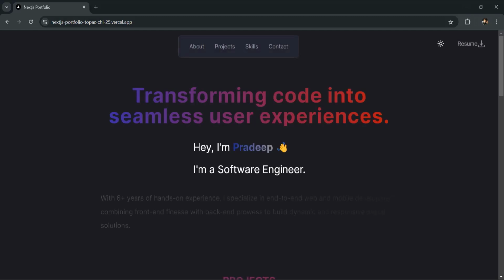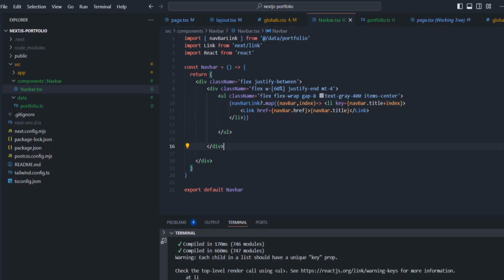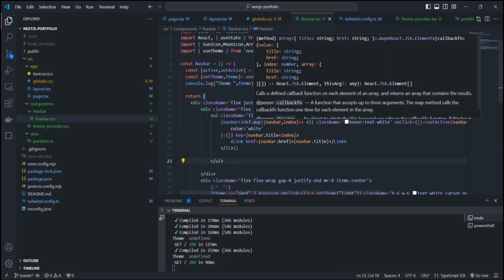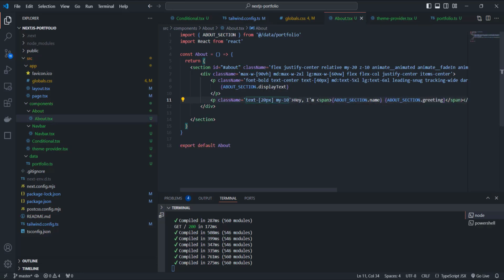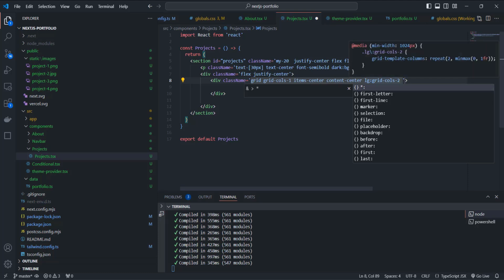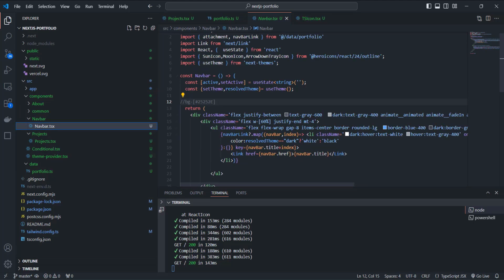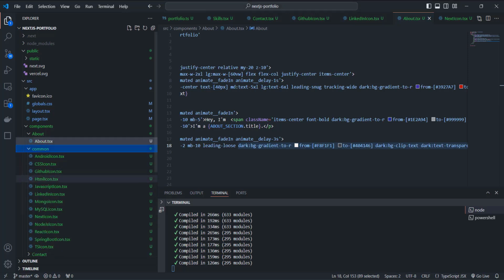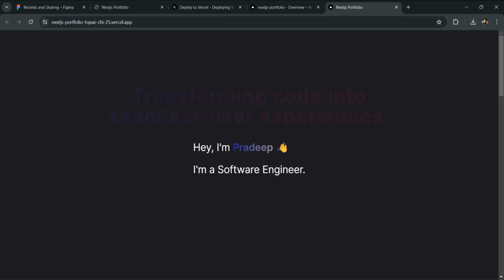NextJs Tutorial - Build and Deploy a Portfolio Website with Next.js 14, Typescript, Tailwind CSS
Learn How to Build a portfolio website with Next.js 14 & Tailwind CSS.

In this tutorial, we will create a responsive portfolio website with animated views. We will configure the option to select themes like dark or light. We will create a navigation bar and multiple sections on the webpage that can be scrolled by clicking the navigation item. And finally, we will deploy this application online.

Timestamp:
00:00 Project Overview
01:17 Setup Next.js Project
05:16 Create Navigation Bar
11:20 Add Theme Icon, Resume Link
17:24 Setup Theme Provider
24:35 Create About Section
40:10 Create Project Section
56:48 Create Skills Section
01:01:10 Create a Contact Section
01:11:36 Make the website responsive
01:14:44 Deploy website